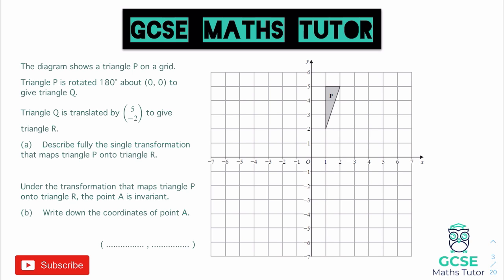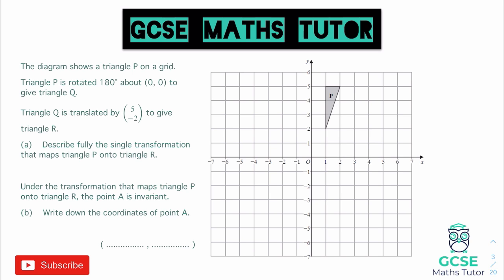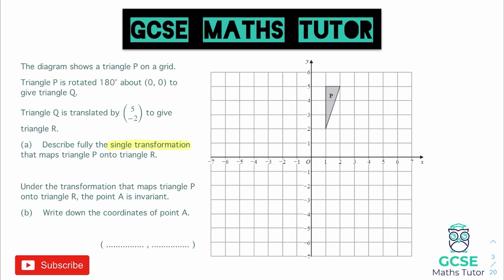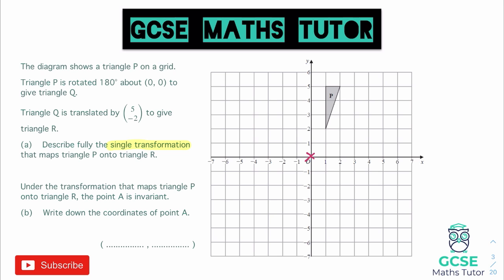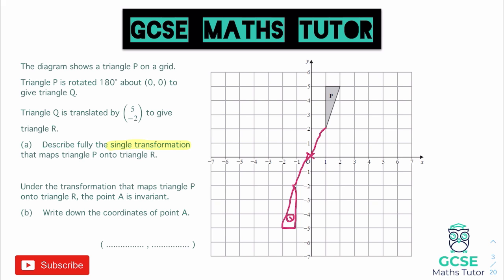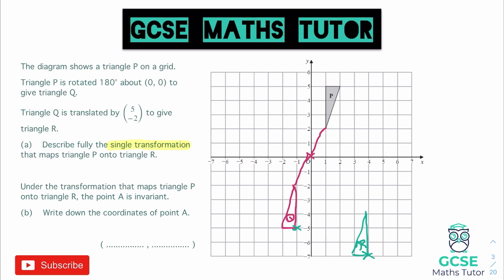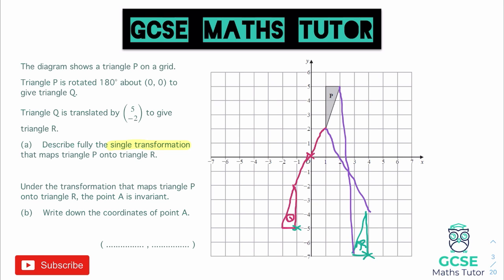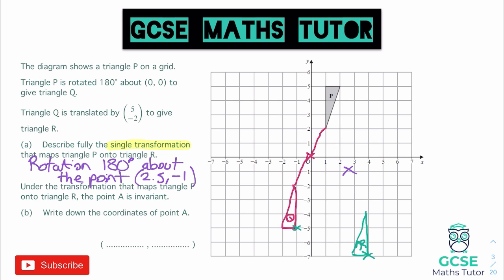Difficult Transformations with Invariant Points | Grade 6+ | GCSE Maths Paper 2 November 3rd 2022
Here is a difficult exam question on Transformations with Invariant Points that I have selected to help with the 2022 GCSE maths paper 2 exam. I hope you enjoy it!

💎  Foundation 💎

💎  Higher 💎